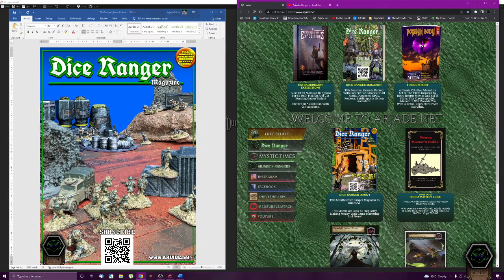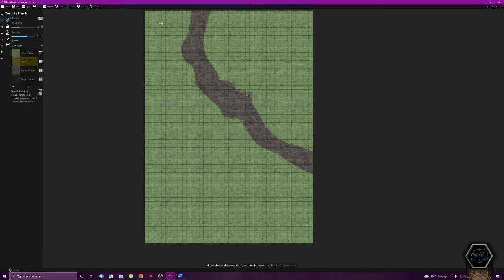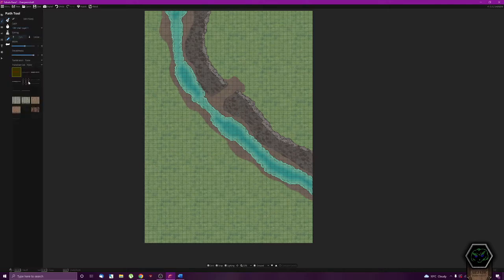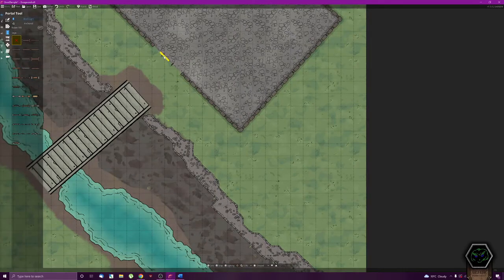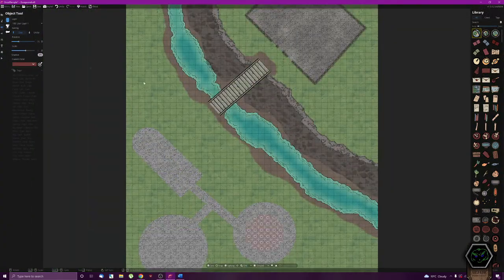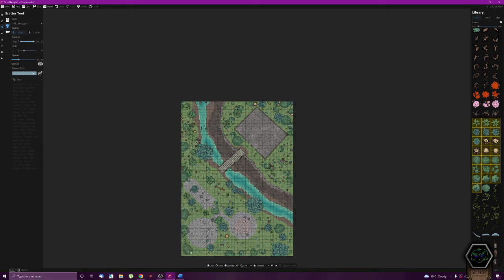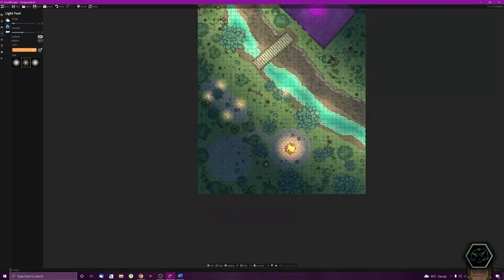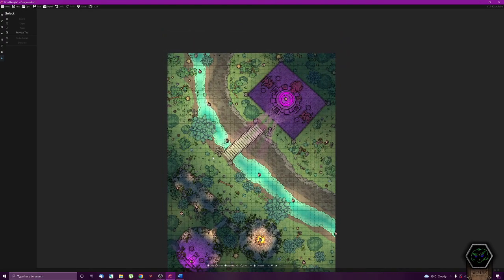DungeonDraft - Beginner Guide to Dungeondraft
In this video we talk a little bit about the program Dungeon Draft and how to use it. We also discuss a quick process for approaching "non-dungeon" maps.